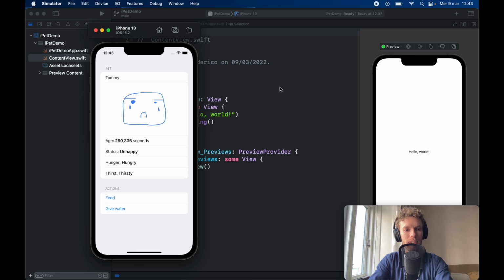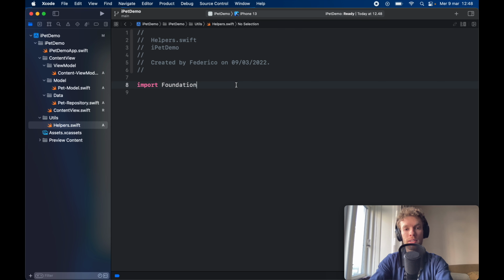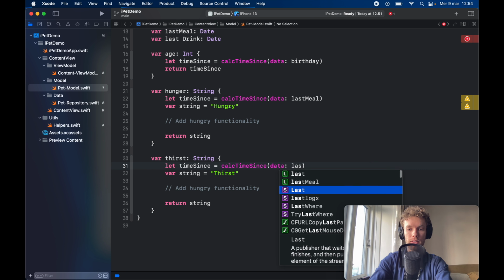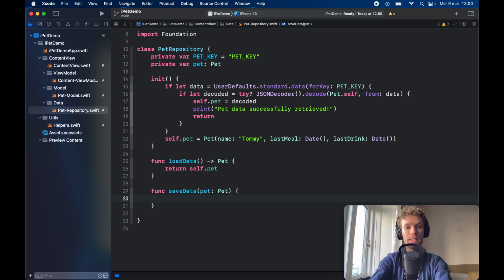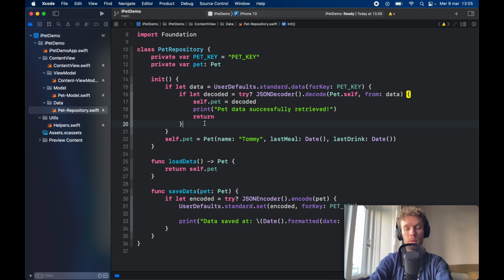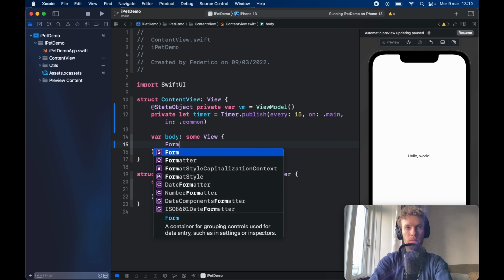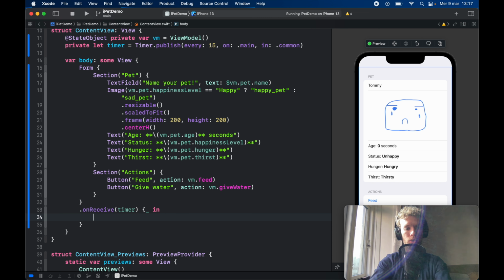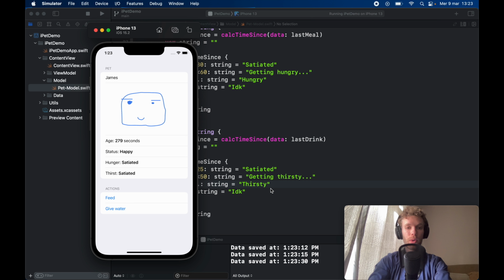Create a Virtual Pet App in SwiftUI with MVVM (iOS 2022)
Today I will be showing you how you can create your own virtual pet app in SwiftUI using the MVVM architecture! I've kept it incredibly simple so that you can experiment and learn a lot.

00:00 App Preview
01:33 Project Structure
03:20 Helper Functions
04:51 Pet Model
08:13 Pet Repository
11:50 ViewModel
14:35 Pet Assets
15:48 ContentView
20:49 Running the App
22:24 Final Touches